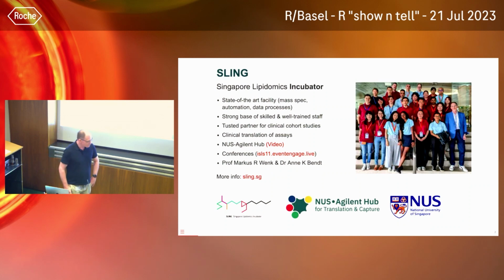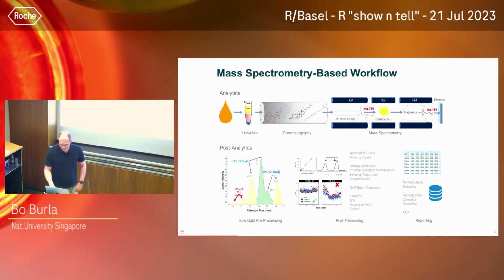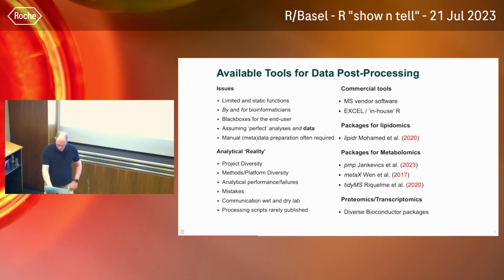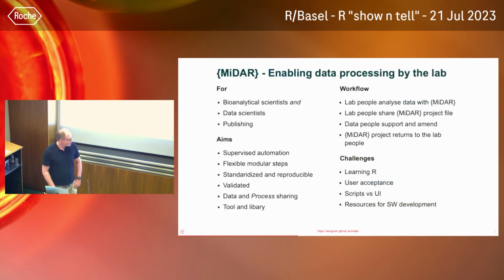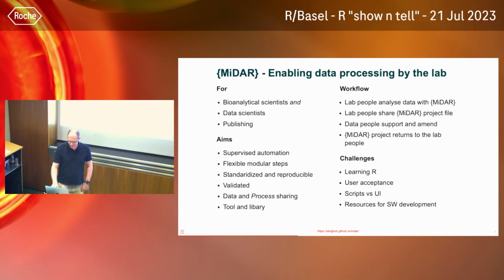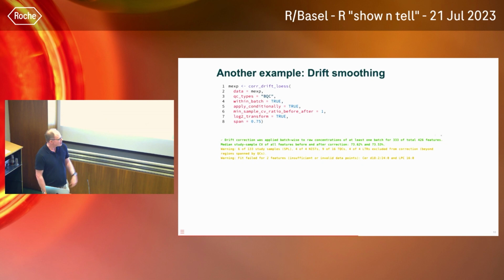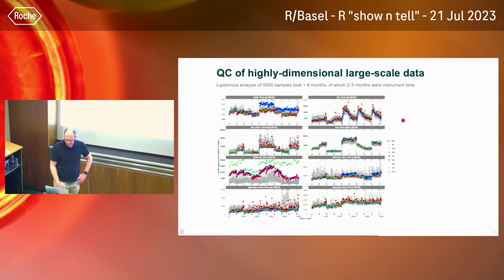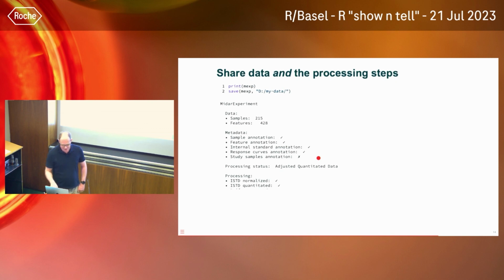MidaR: Small Molecule Mass Spectrometry Data Processing, Quality Control, Analysis and Re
Bo Burla

Analyses of small molecules, i.e., metabolites and lipids, in clinical cohorts and population studies have become valuable tools in translational research, offering new insights in metabolism, disease mechanisms, and potentially revealing prognostic, diagnostic and treatment markers of disease and health. The mostly mass spectrometry-based measurement of hundreds of small molecules in thousands of samples spanning months, however, is still challenging in all its phases. Data processing of such large-scale analyses is time-consuming and complex, and can introduce itself variability, bias, and errors.

We have been implementing data processing workflows and corresponding software pipelines for the processing, management, assessment of analytical and data quality, exploratory data analysis and reporting of such large-scale analyses. These processes are mostly based on R, with in-house developed R packages, R/Shiny applications, tailored R/notebooks and our LIMS. The use of R and its novel tools helps in the rapid development, maintenance, and adaptation of software pipelines. However, the efficient and tailored handling of data from the diverse analytical methods and diverse clinical projects requires more flexibility than such implemented pipelines can provide. While these specific tasks can be managed by bioinformaticians, we also explore enabling lab members, i.e., analytical scientists and students, to process and explore their own data. We do this by conducting applied training and regular workshops on R, and by providing key functions via in-house R packages, and by supporting them accordingly. While there are challenges and limitations with this, this approach helps analytical scientists to understand their analytical results faster, interrogate them with their own questions, and allows them to identify issues in their analyses and improving analytical methods. Furthermore, the close collaboration between wet- and dry lab members contributes to a better quality of the generated data and processes in our lab.

I will present examples of such workflows in our lab, including the R package ‘MidaR’ developed in our lab providing R functions and some R/Shiny tools to build reproducible data processing, quality control, exploration and report pipelines for large-scale small molecule analyses